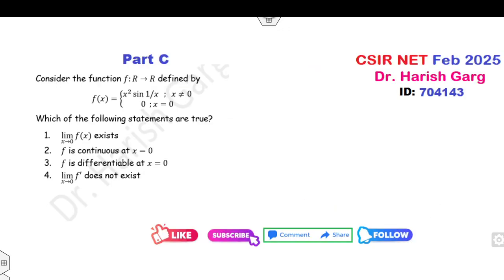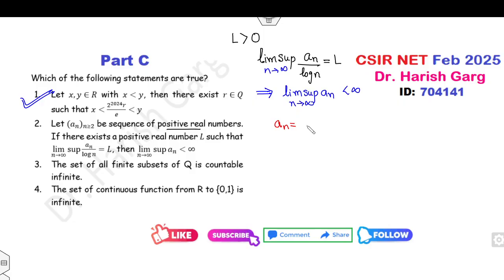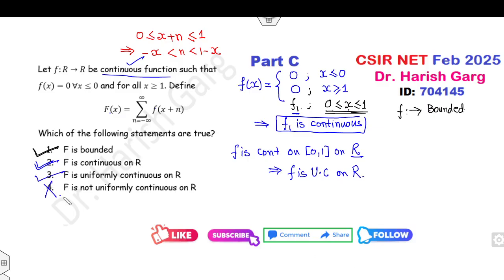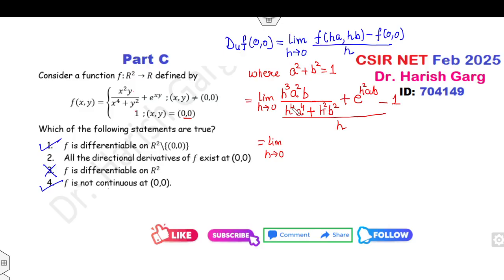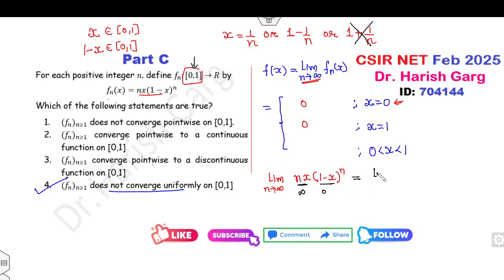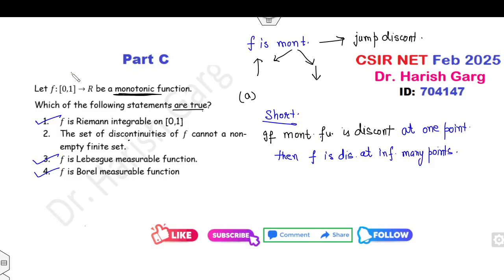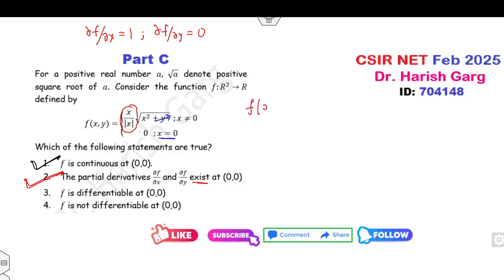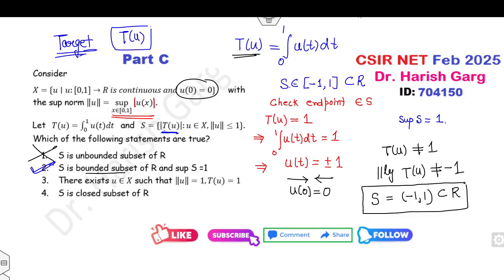Real analysis Complete Part C Solution | CSIR NET 2025 | Fully Short Cut Tricks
CSIR NET 2025 solution REAL ANALYSIS | Fully Short Cut Tricks